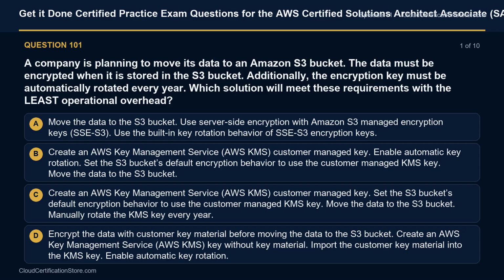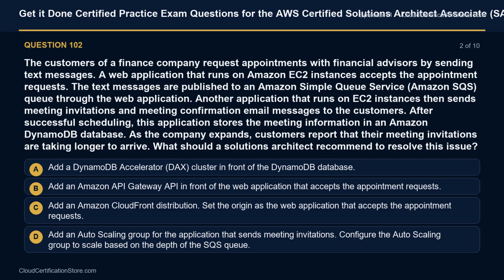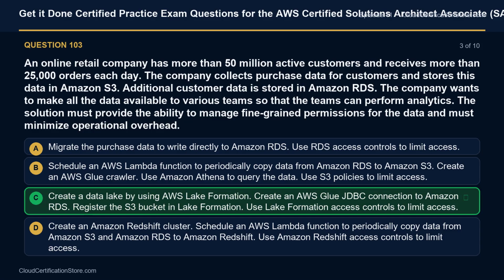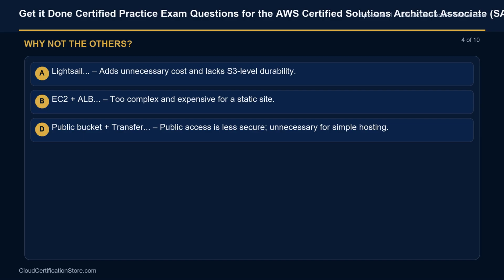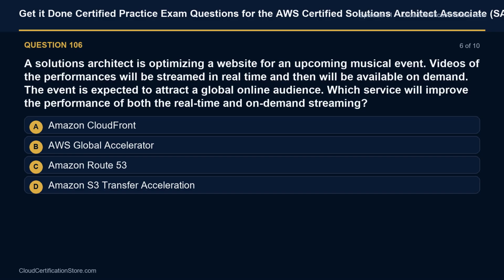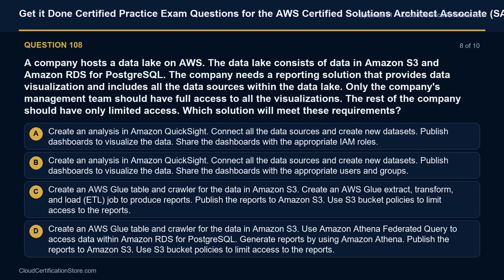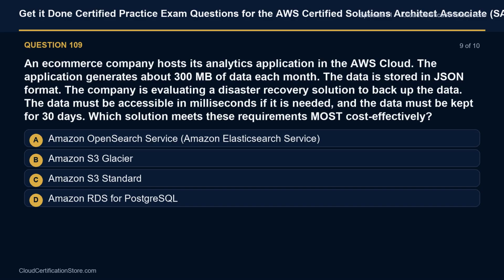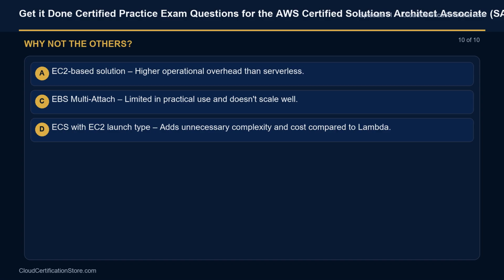Get It Done Certified AWS Solutions Architect Associate (SAA-C03) | Exam Q&A | Episode 11 (Q101-110)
Get It Done Certified AWS Certified Solutions Architect Associate (SAA-C03) | Exam-Style Questions & Answers | Episode 11 (Q101-110)

Practice exam-style certification questions with answers and explanations.

📘 Want the complete question bank? These videos feature a selection from the full eBook, which contains 502 practice questions with answers and explanations.

Do not turn hours of video into even more hours of note-taking.

Get the PDF for under $10, or less with coupons, and jump straight to the material you need. Search it, highlight it, and review it whenever you want.

for dozens of free guides and more affordable certification exam resources.

Jump to a question:
00:00 Introduction
00:31 Question 101
03:13 Question 102
05:39 Question 103
08:29 Question 104
11:05 Question 105
14:07 Question 106
15:39 Question 107
17:56 Question 108
20:48 Question 109
22:22 Question 110